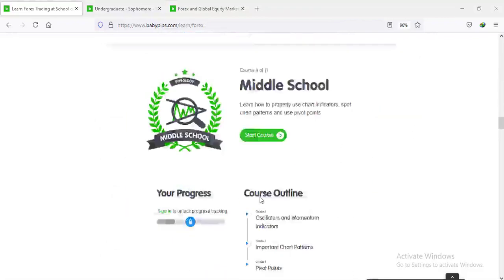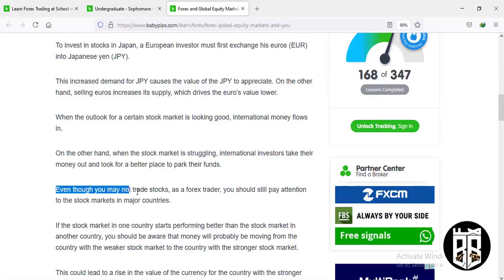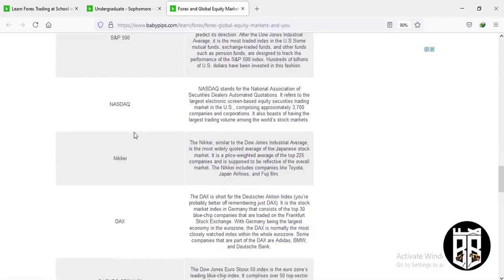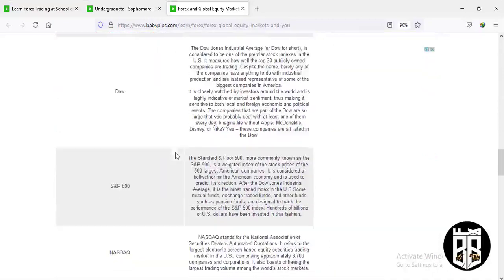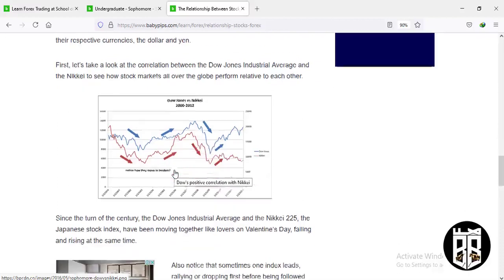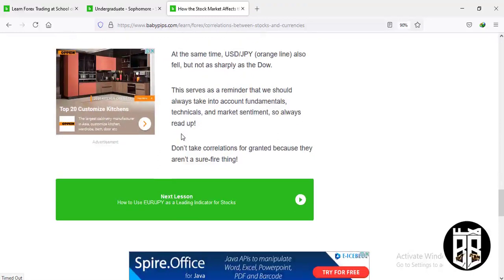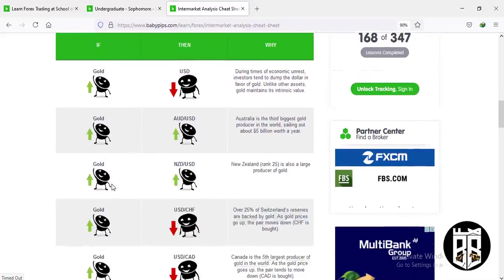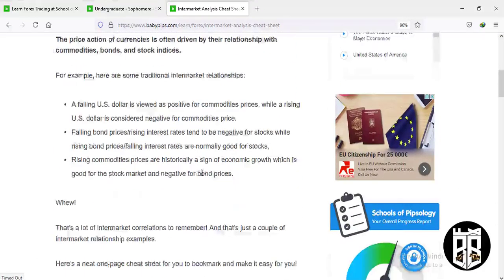Using Equities To Trade FX - Course 8.3: Undergraduate Sophomore - Babypips Forex Education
Equity in Forex trading is simply the total value of a Forex trader's account. When a Forex trader has those active positions in the market (during open trades), the equity on the FX account is the sum of the margin put up for the trade from the FX account, in addition to any unused account balance. When there are no active trade positions, the equity is known as 'free margin', and is the same as the account balance.

KEY TAKEAWAYS
The foreign exchange (also known as FX or forex) market is a global marketplace for exchanging national currencies.
Currencies trade against each other as exchange rate pairs. For example, EUR/USD is a currency pair for trading euro against the US dollar.

1.1     What is Forex?
1.2     How Do you Trade Forex?
1.3     When Can You Trade Forex?

BROKERS (Course 2 of 11)

UNDERGRADUATE FRESHMAN (Course 7 of 11)

UNDERGRADUATE SOPHOMORE (Course 8 of 11)